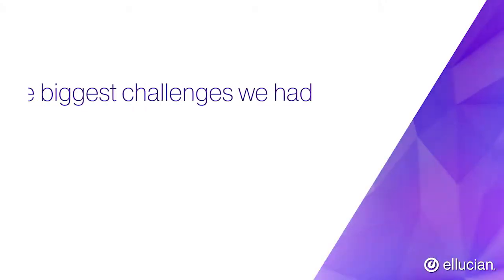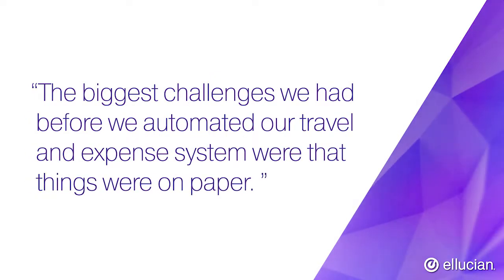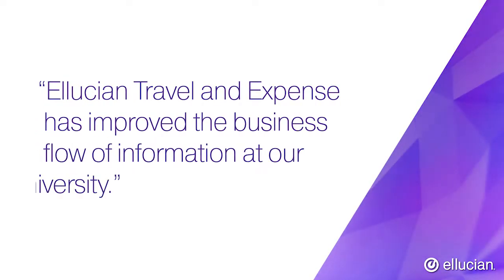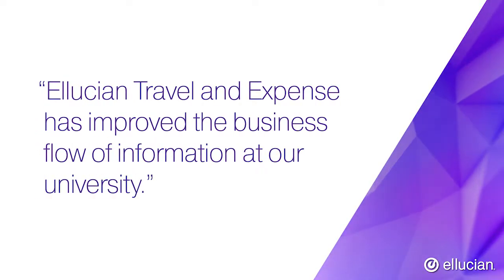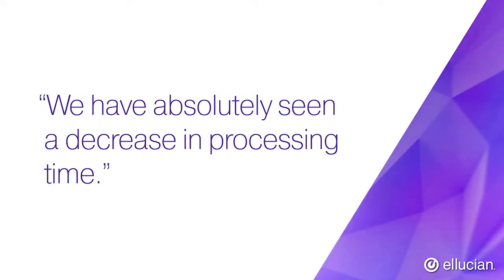Lisa Leyshon, Idaho State University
Lisa Leyshon, assistant controller at Idaho State University, share how Ellucian Travel and Expense powered by Chrome River spares administrators an arduous paper process in favor of a streamlined system that also ensures greater compliance. “We have absolutely seen a decrease in processing time,” says Leyshon.